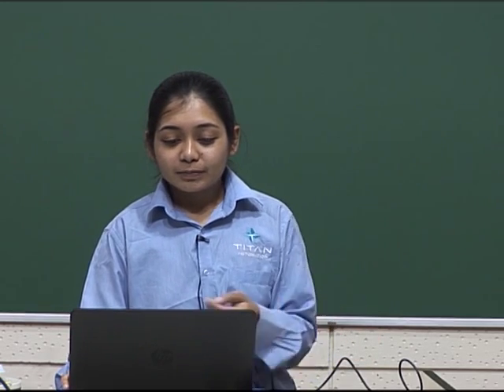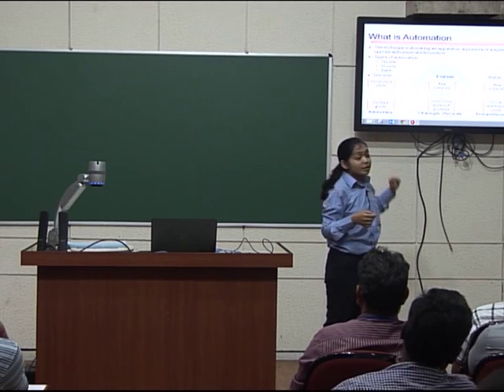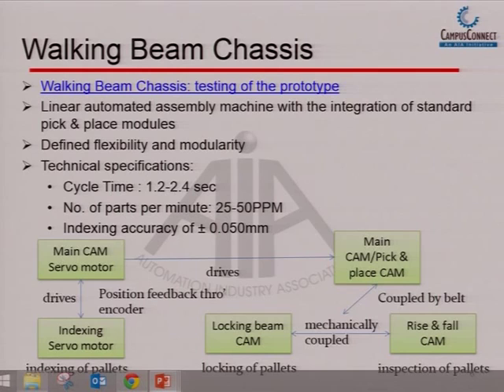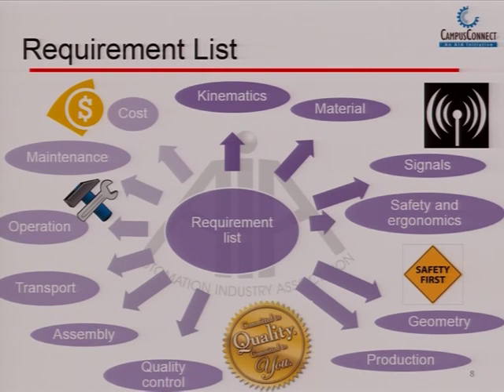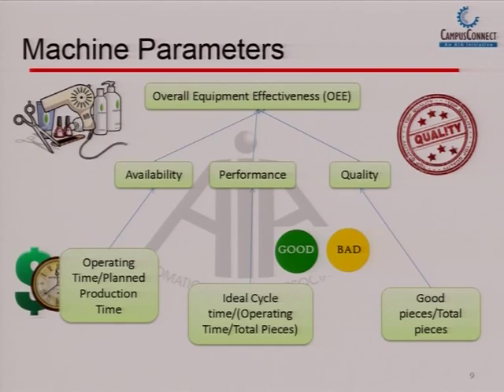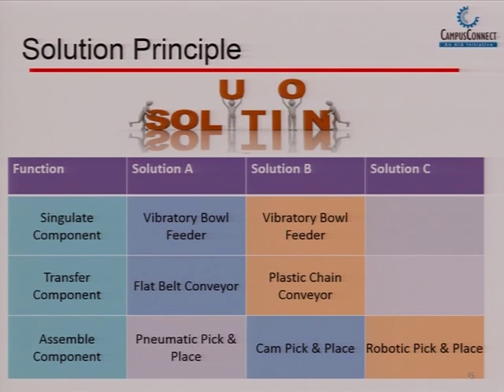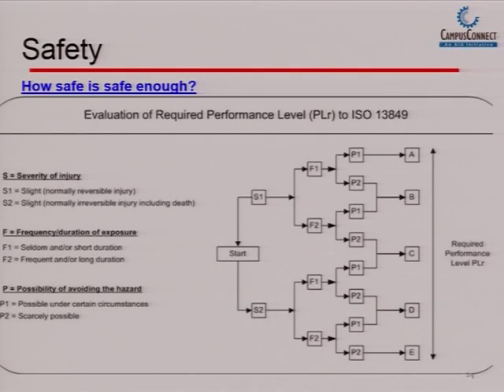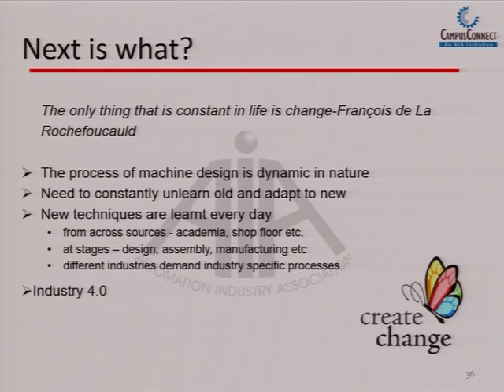Automation Tools for Machine Designers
Lecture on "Automation Tools for Machine Designers" delivered by Coneenika Choudhuri of Titan Machines during Short Term Course on "Integrated Automation Technologies" at IIT Delhi, 1-6 June 2015